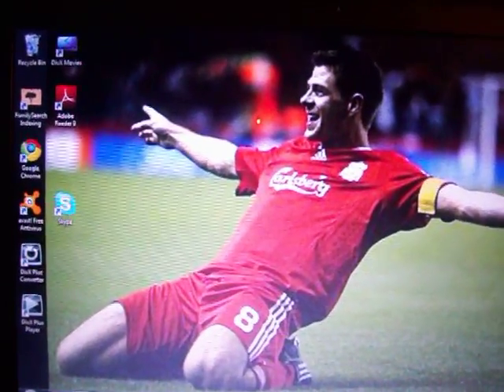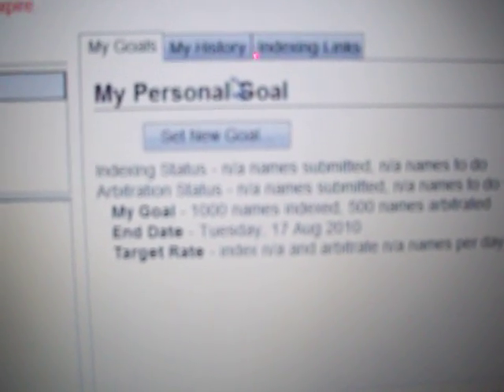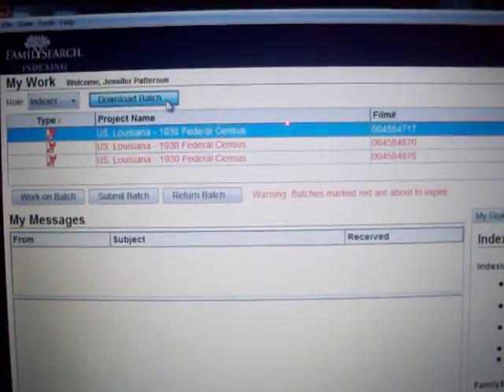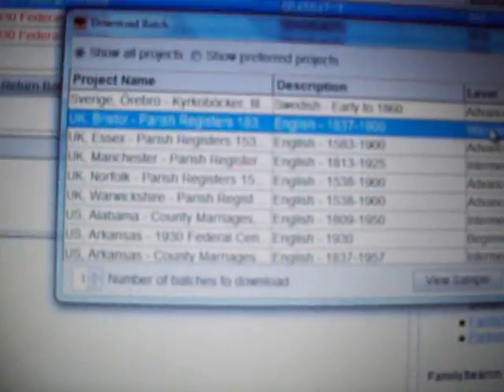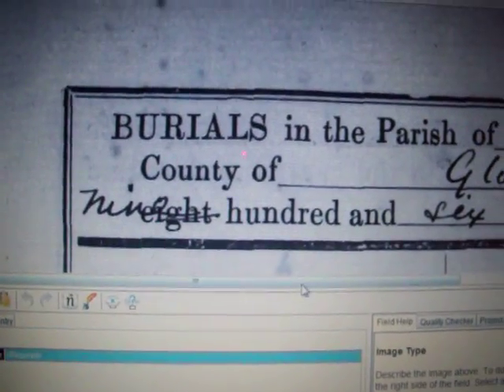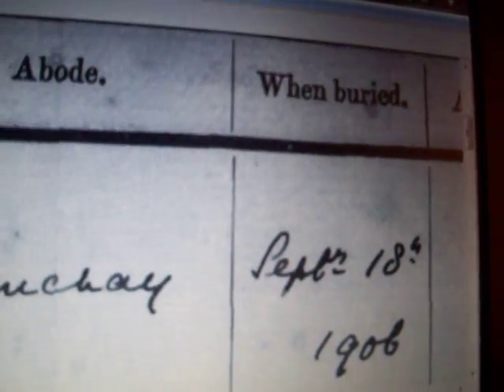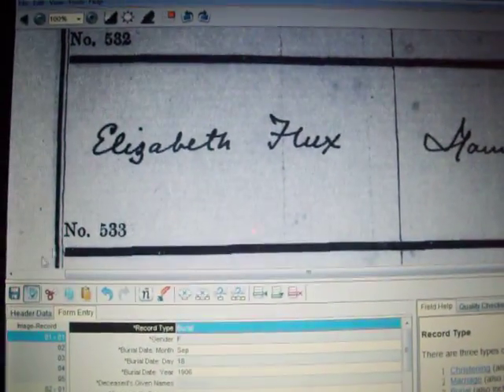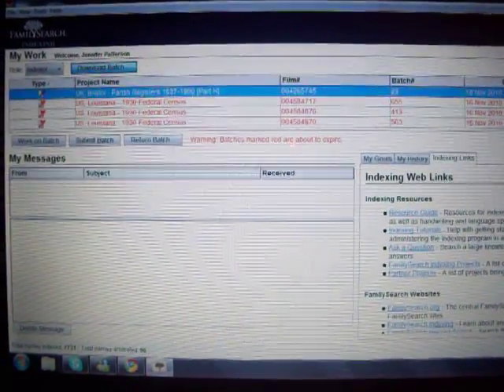How to use family search indexing program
this a a short demonstation of how to use the family search indexing program, ask if you have any questions :)